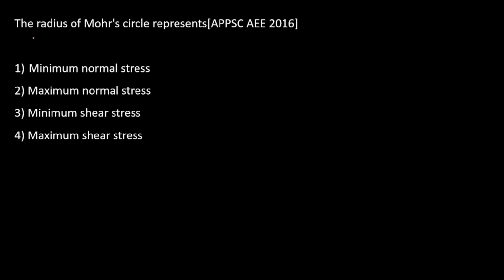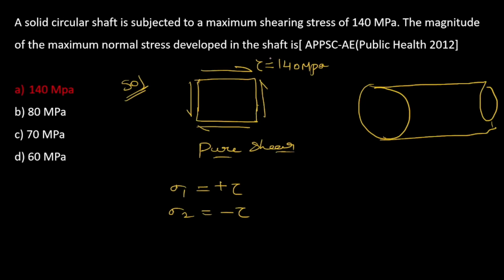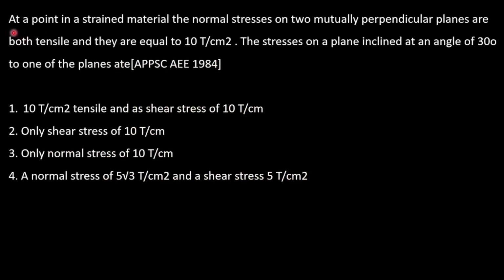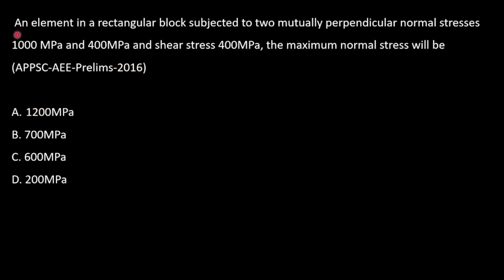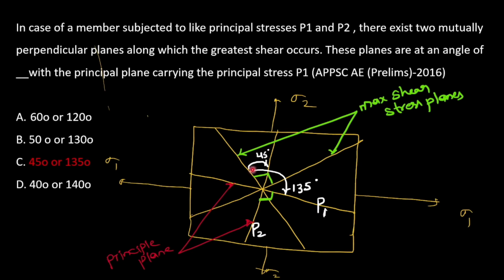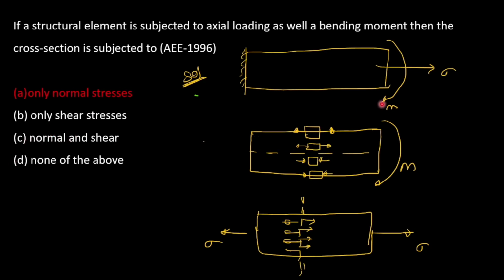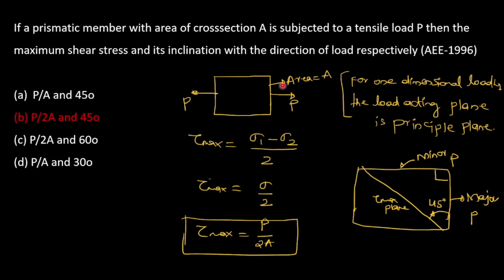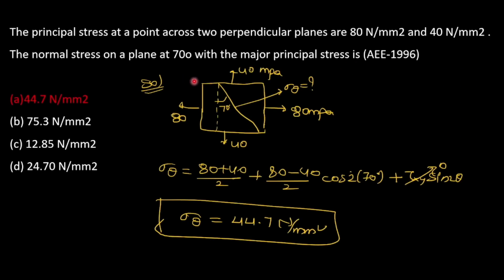Strength of materials previous year questions for AE/AEE||SOM COMPLEX STRESS PART3 |GVK Academy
Strength of materials APPSC previous year questions for AE/AEE||SOM PREVIOUS YEAR QUESTIONS COMPLEX STRESS PART3|| USEFUL FOR APPSC/TSPSC AE/AEE and Competitive exams